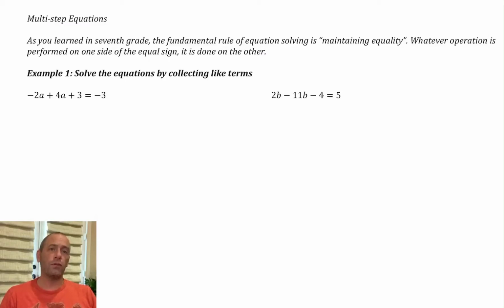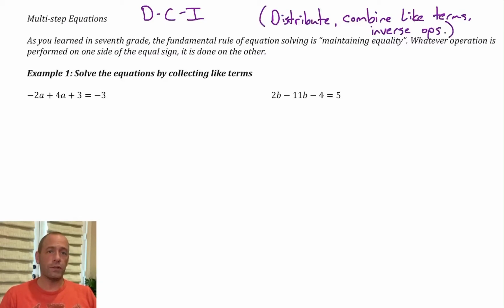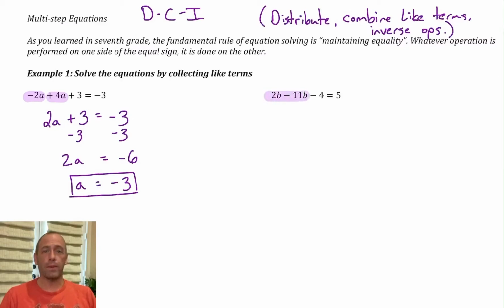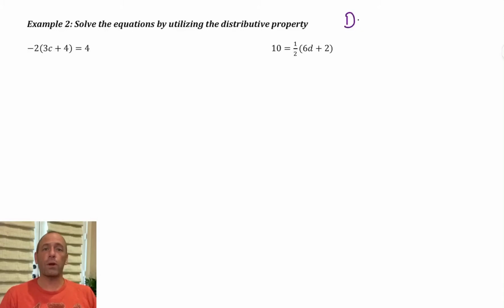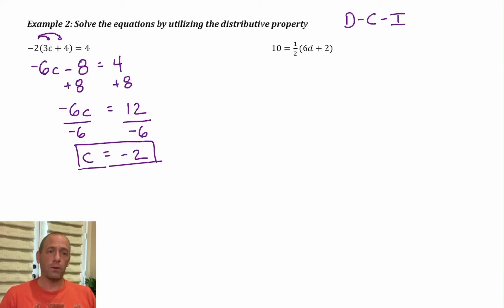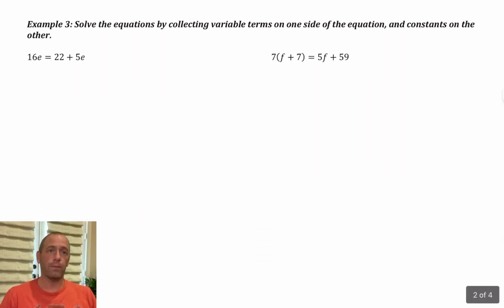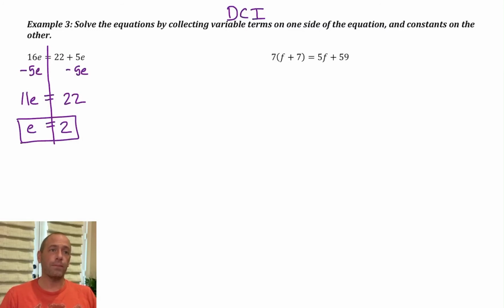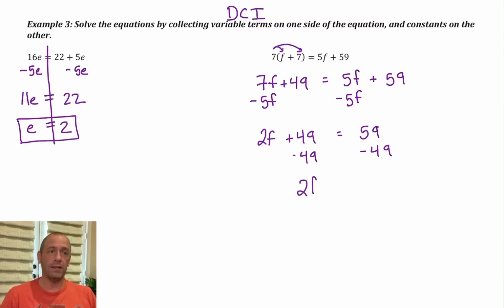Introduction to multi-step equations